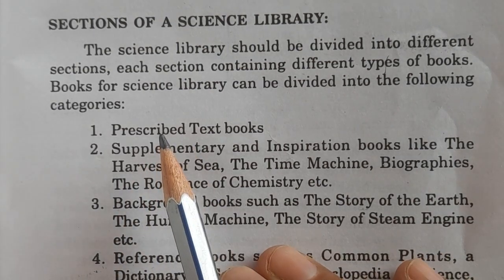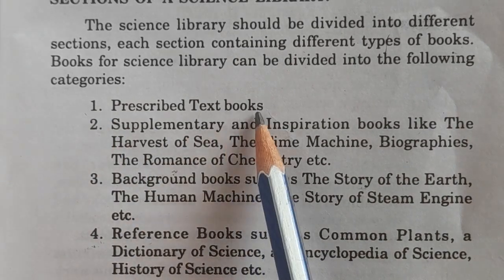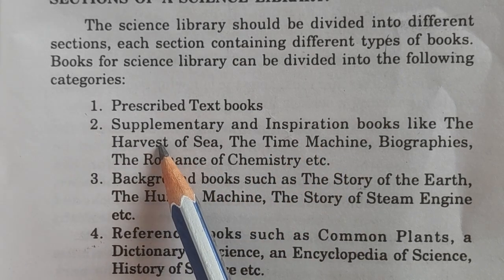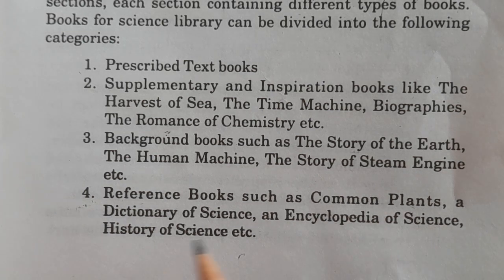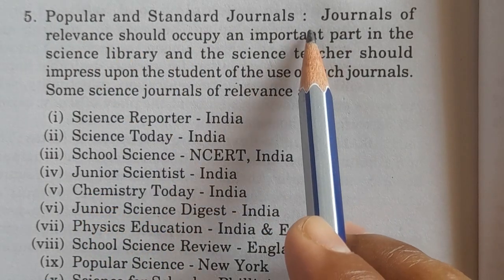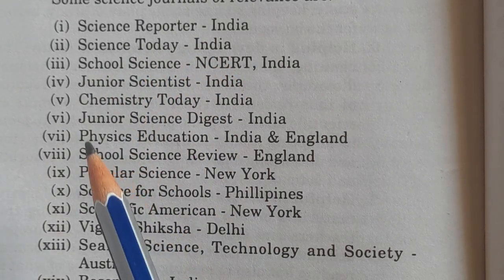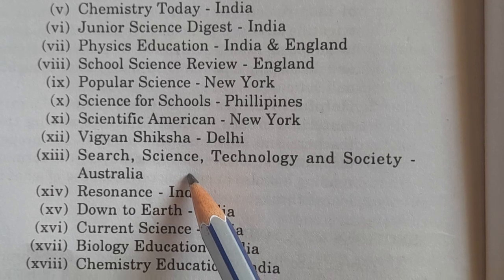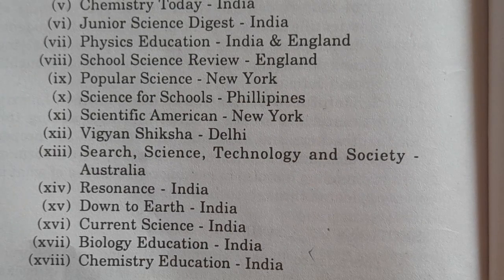Sections of Science Library /Teaching of Science